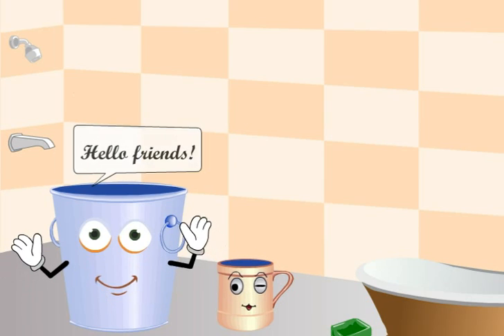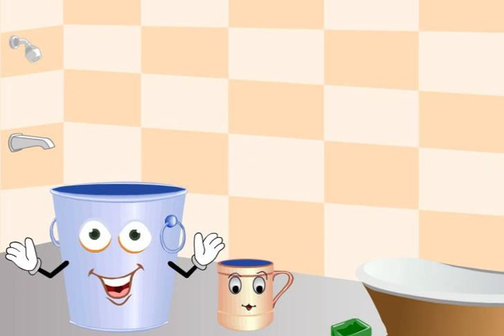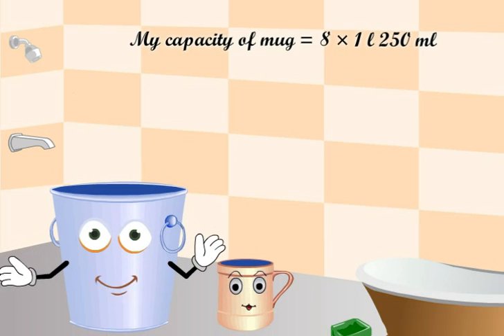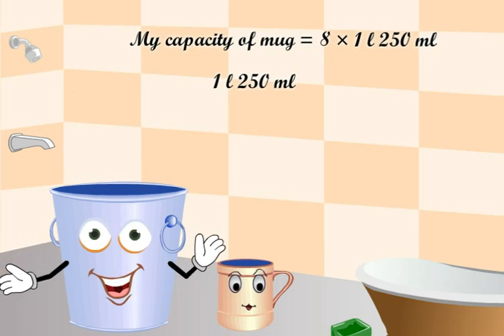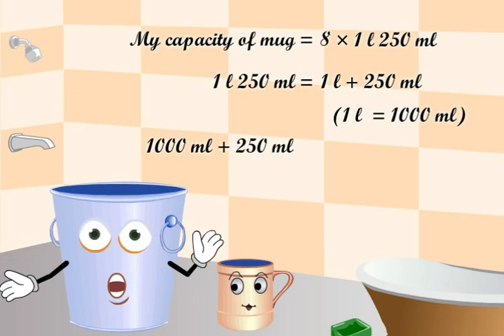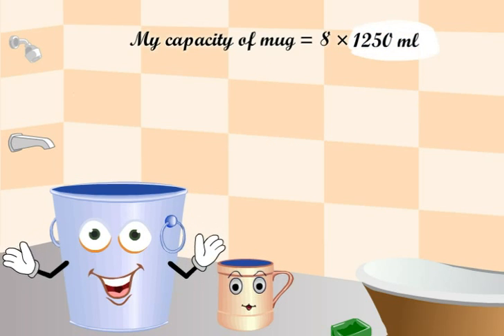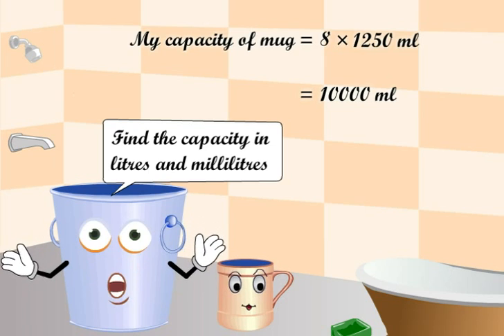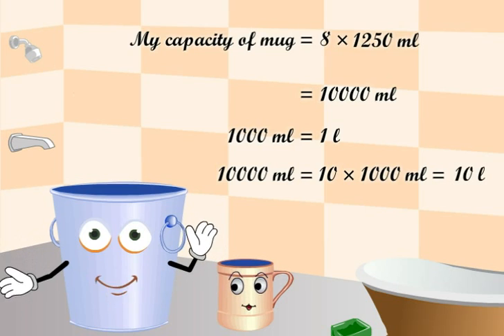Multiplication of capacities - Class 3 Maths (Meritnation.com)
Multiplication of capacities
to make School Easy!